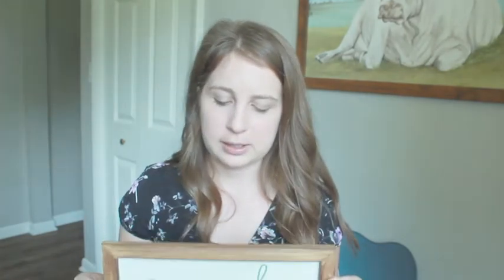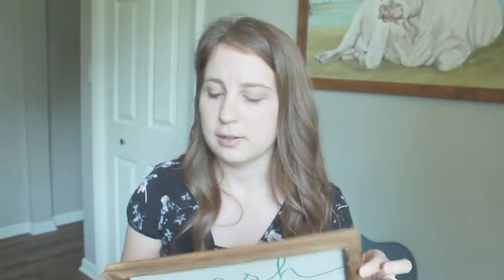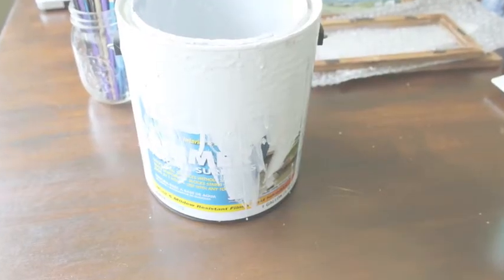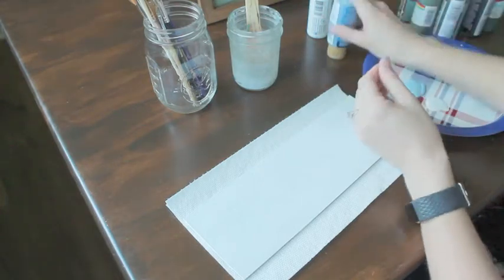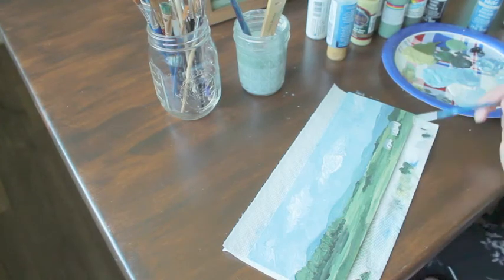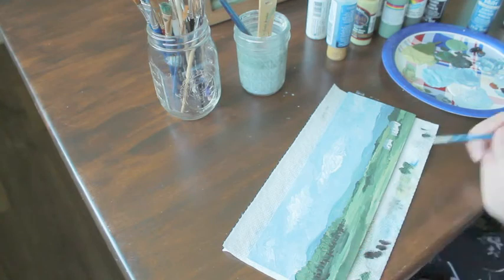3 Steps to Transform a Box Store Frame into Custom Wall Art | Thrifty Decor Hack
Paint with me as I turn this average box store frame into a custom landscape painting! Check out the blog post for more step-by-step instructions.